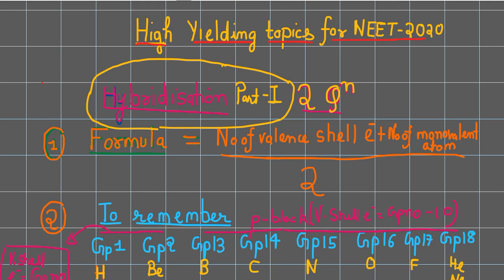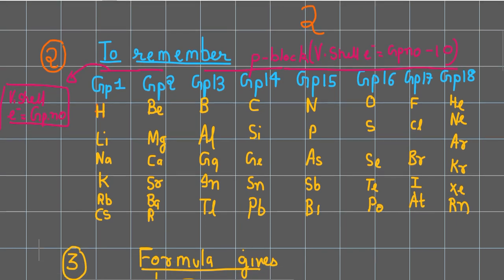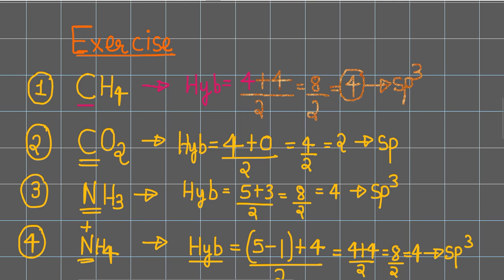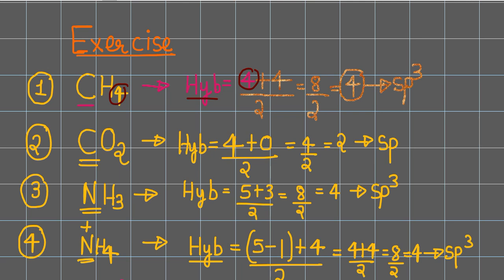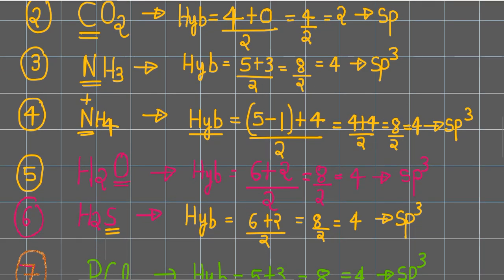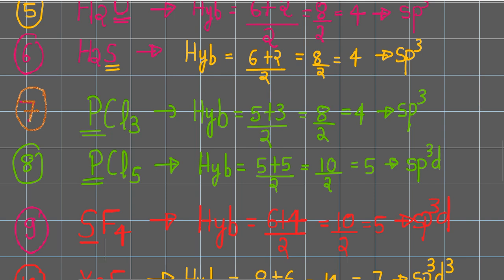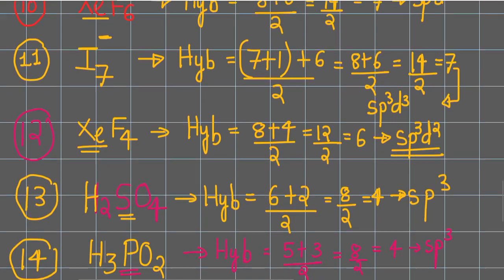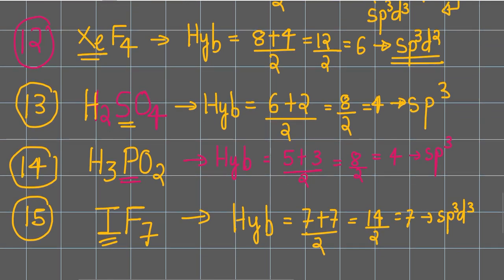HYBRIDIZATION IN A SECOND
HYBRIDIZATION  THE EASY WAY
of physics chemistry and biology taught by team of medicos
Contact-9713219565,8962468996